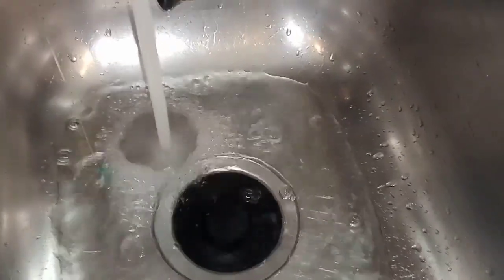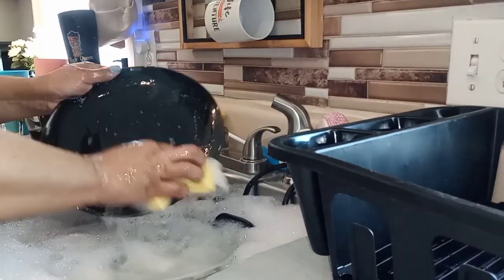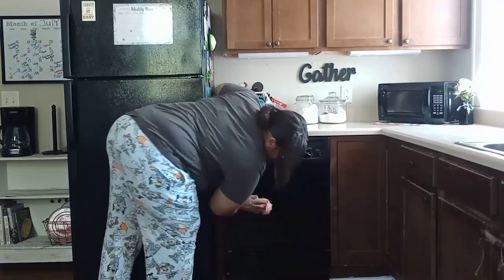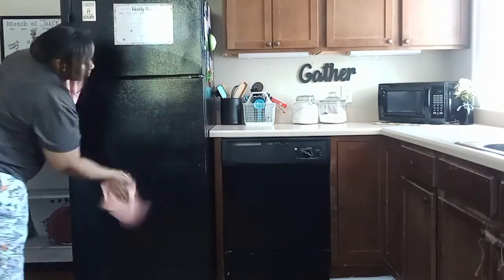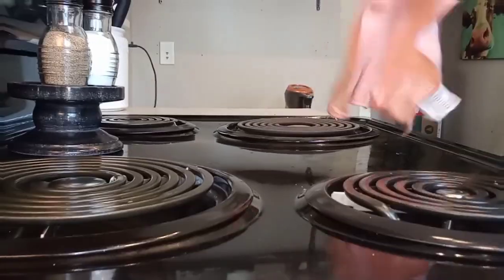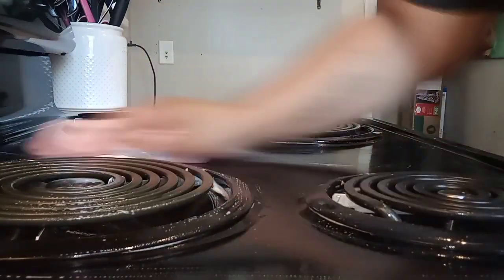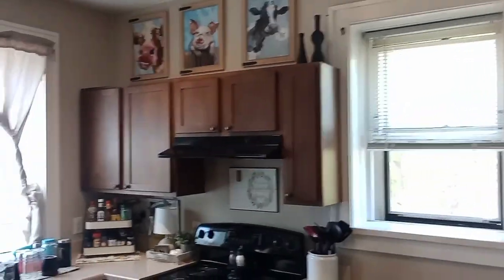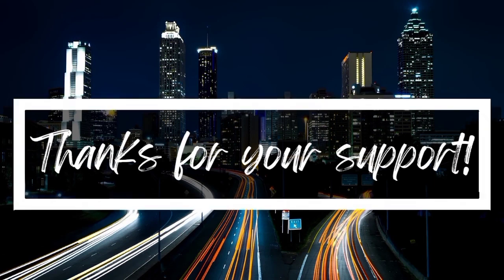LIGHT DEEP CLEANING//CLEANING MOTIVATION!//Counterclockwise//Cleaning with Neecee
Hey everyone, Glad you came back to watch another video in today's video I am intruducing a New way of cleaning to help ease your day Counterclockwise Cleaning motivation 💞 Enjoy and if you're not already in the family Please Subscribe cleaningmotivation Newideas simple CONNECT WITH ME YOUTUBE: Vibin with Neecee TikTok: donnicedale2 Instagram: cleaning _with_neecee